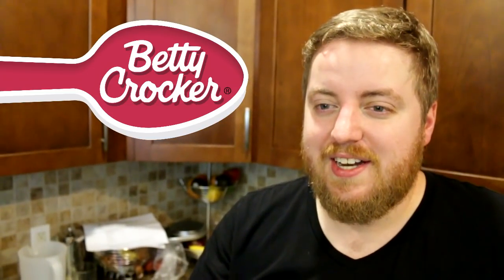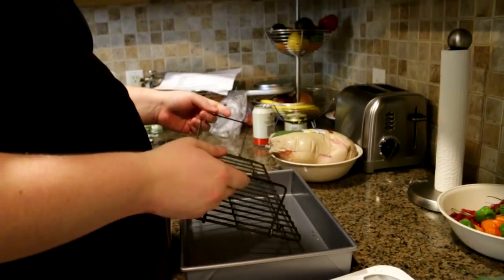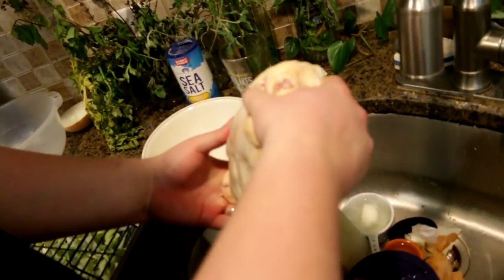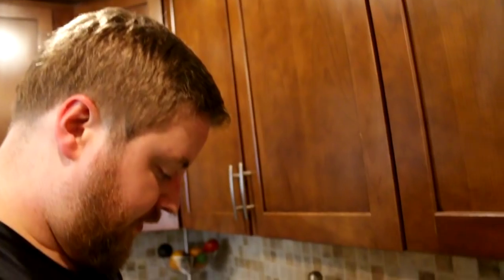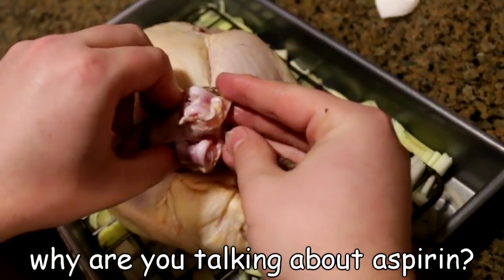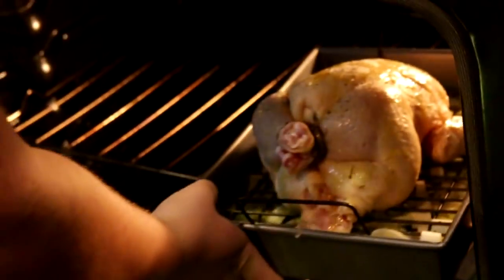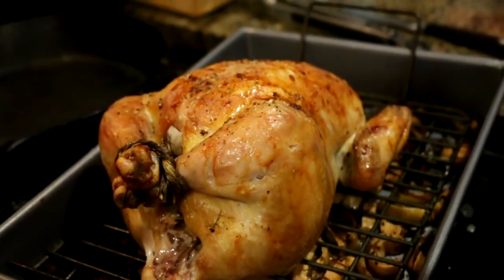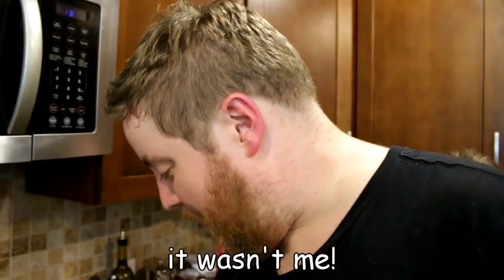How To Roast A Chicken With Leeks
Chicken turned out great. Leeks, not so much.

INGREDIENTS:
1 Leek
Sunflower Oil
1 Chicken
1 Lemon
Herbs (optional)
Whole Garlic Cloves
Salt
Pepper
Olive Oil

Ending music by Phil's very talented brother.

"Casa Bossa Nova", "Discovery Hit", "Gregorian Chant", "Heart of Nowhere", "Malicious", "Mining by Moonlight", "Sardana"